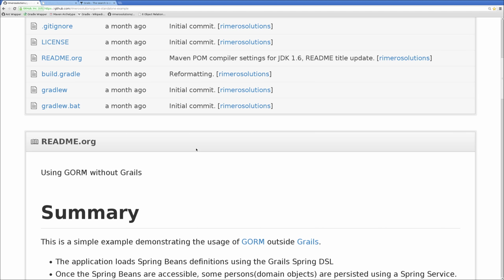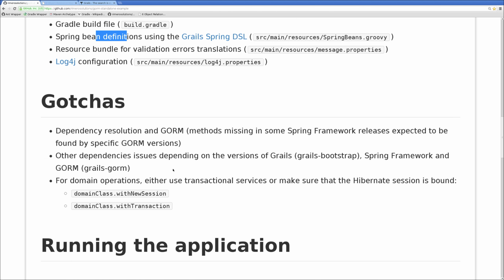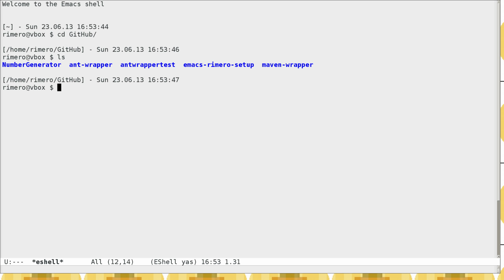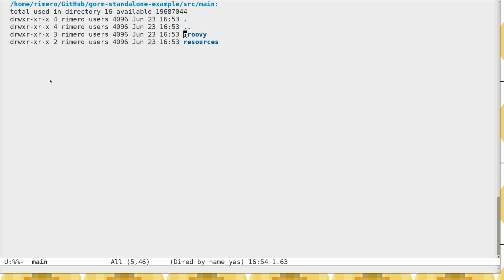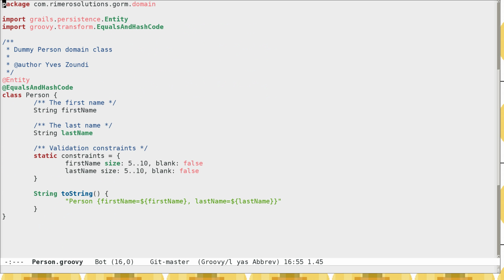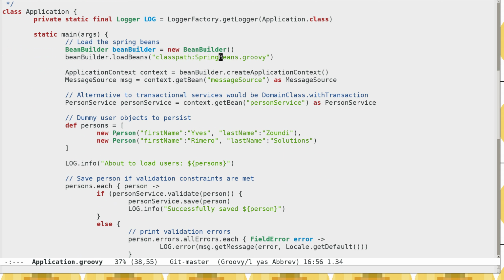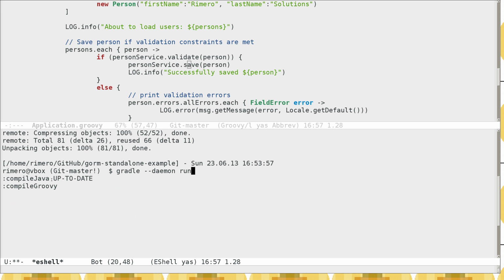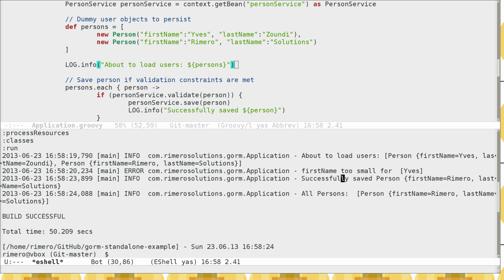Using GORM outside Grails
Audience: Developers with basic knowledge/understanding of Grails.

Summary: Simple example showcasing the usage of GORM domain classes outside a Grails application.